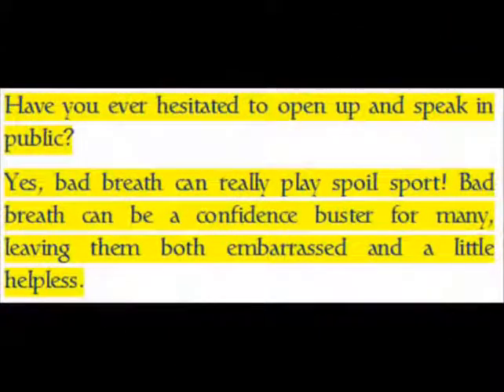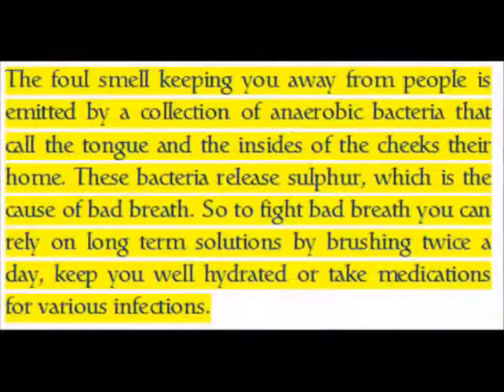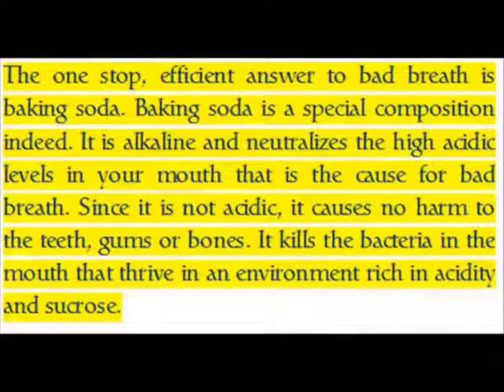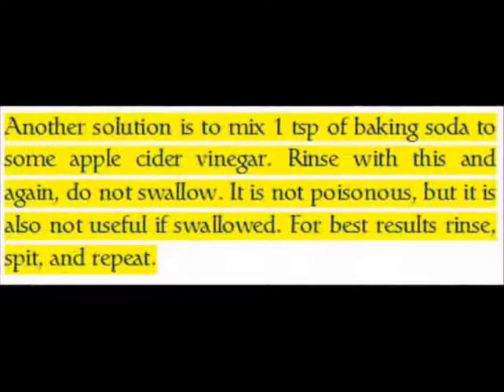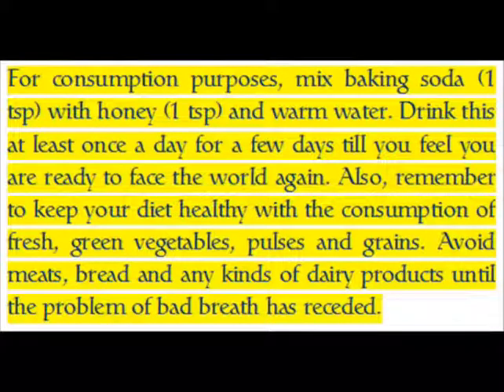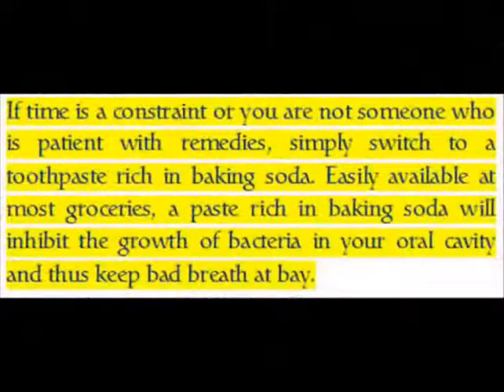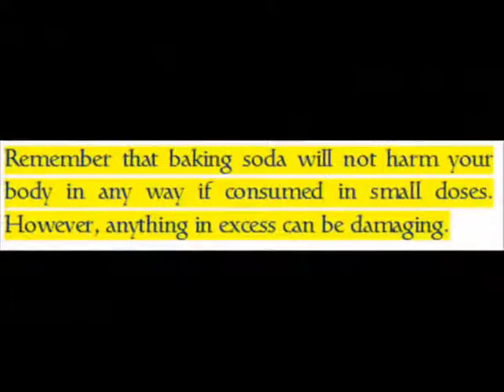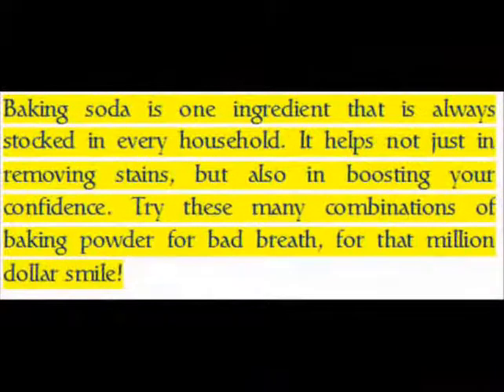How to cure bad breath coming from stomach - Solutions That Works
A stomach condition most associated with failed first dates is bad breath. Sometimes bad breath originates from your mouth, and it's easy to check your teeth and gums for culprits. But often your mouth is only the porthole for bad stomach odors.

Think of it as a sewer main breaking. You may smell it above ground, but the actual problem comes from underground. It's the same for bad breath. Severe bad breath-called halitosis-usually comes from your stomach and digestive problems.

As the bacteria in your stomach breaks down foods, it releases odors back up into and out of your mouth. Understand, though, that we're not criticizing your hummus breath. Let's just say that we really do think people are a lot like jade stones. What makes a jade stone beautiful is its imperfection, not its purity. We all have imperfections, and we all have varying levels of odorous breath. You're not striving for so-called perfect breath; you just don't want your breath to have the same effect as a serious headwind the minute you meet someone.

When it comes to your breath, you should approach the problem the way you look at your favorite 1973 neon green three-piece polyester suit. You're so close to it that you don't realize how bad it really is. In this case, we're unable to detect our own imperfections. So you need someone else to give you his or her honest opinion-and tell you if you should be arrested for assault with a deadly weapon. A tongue scraper or change in diet can help in mild cases.